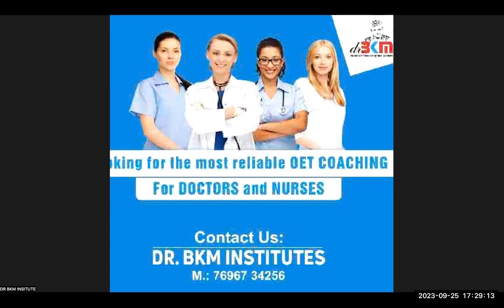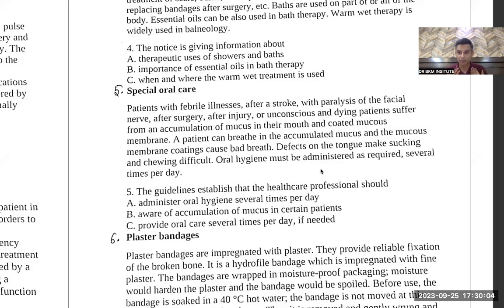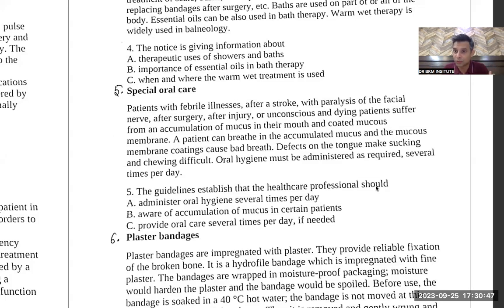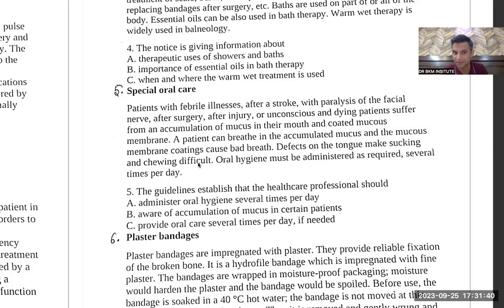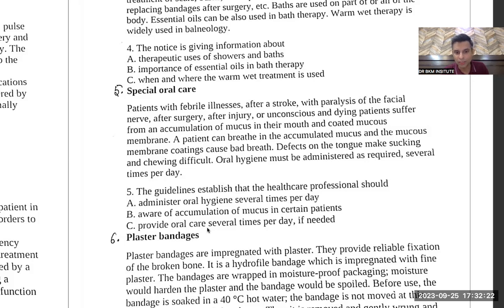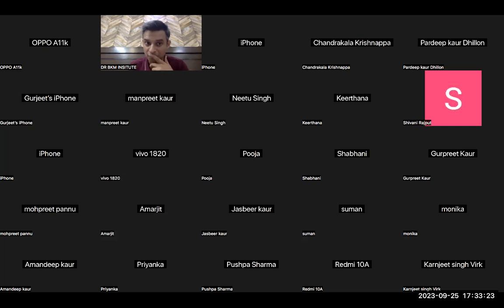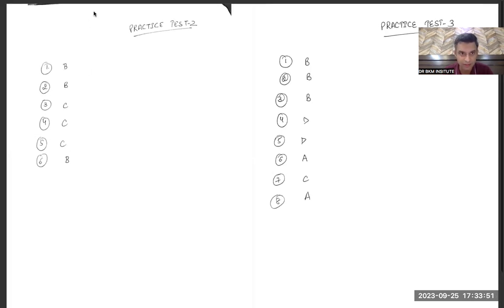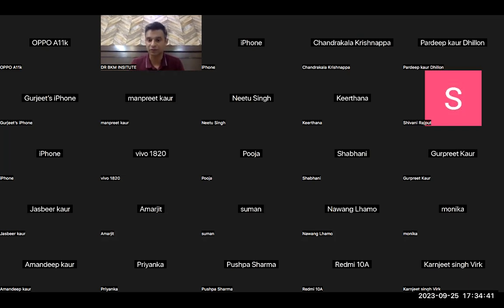Sample test of oet reading | Mcq in oet reading part B and part C